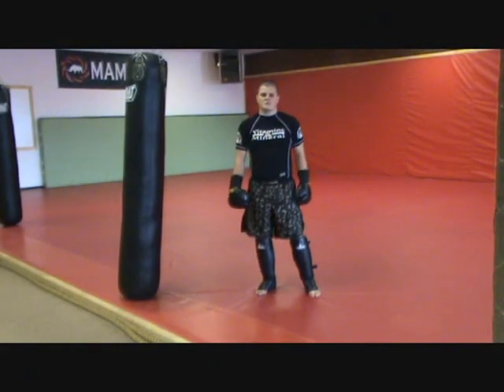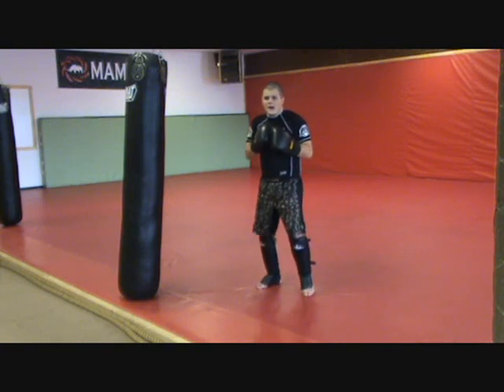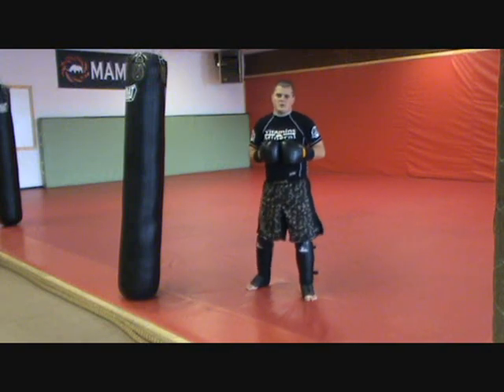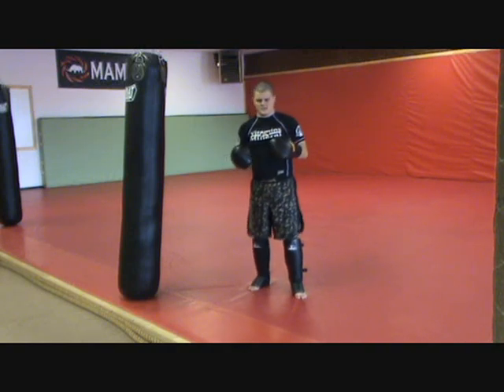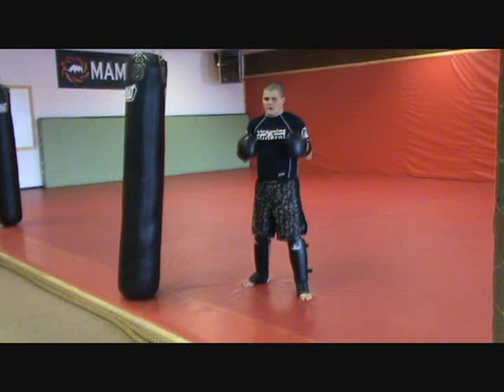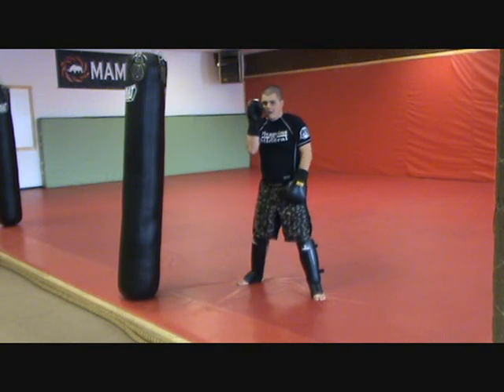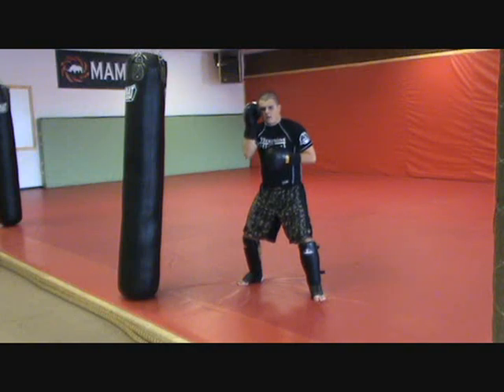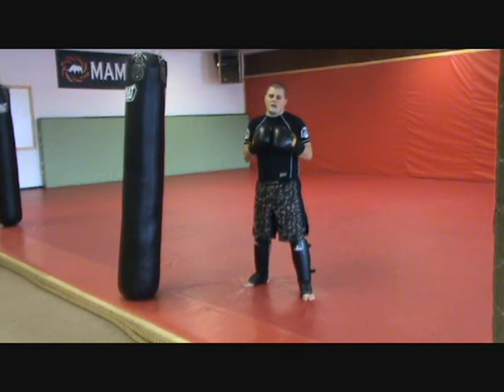MMA Striking - Correct Stance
In this video, we introduce you to our upcoming series "MMA Striking" by showing you the correct stance that you need to have in an MMA bout.